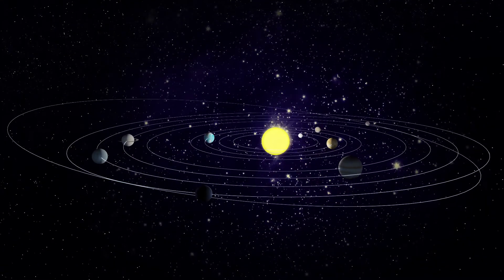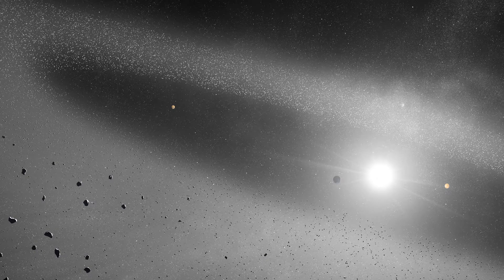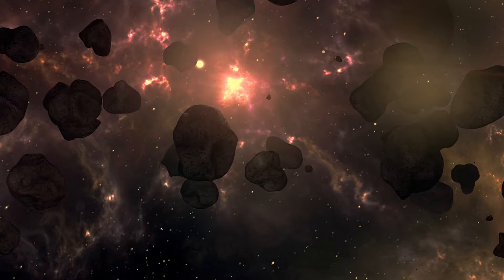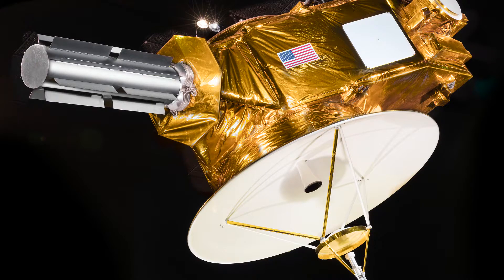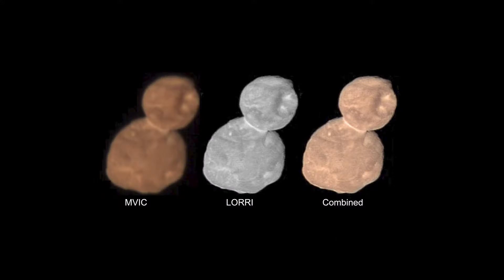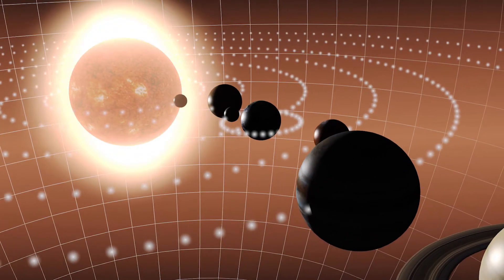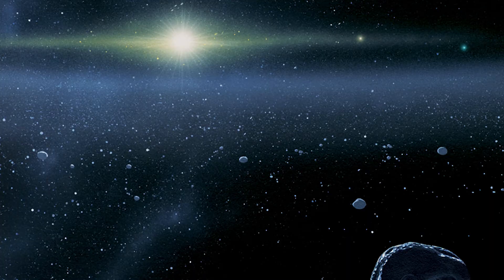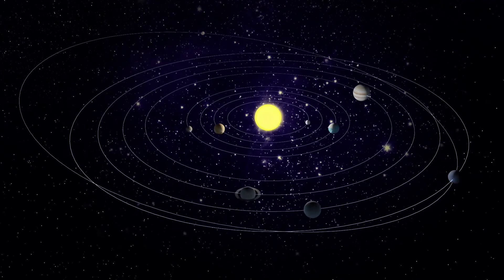The Kuiper Belt | Answers That Lie Beyond | An Overview